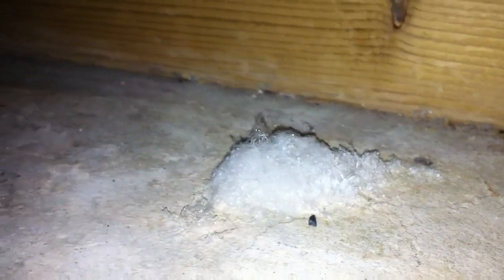Efflorescence!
The truth about this mysterious white substance that is growing in your basement! Take caution!